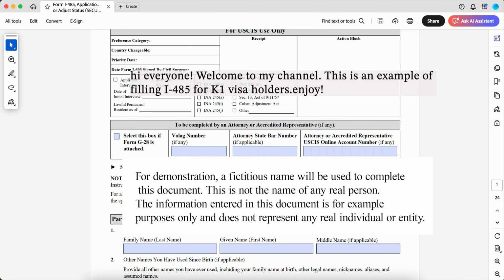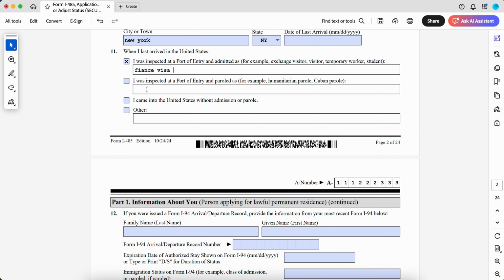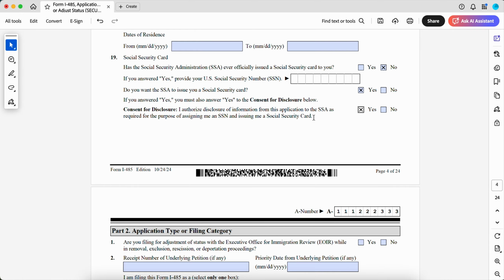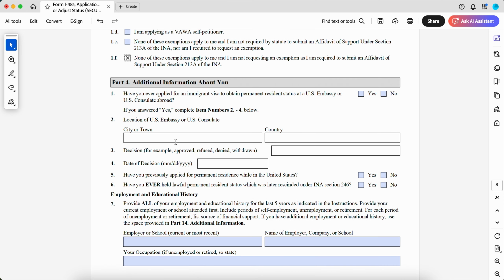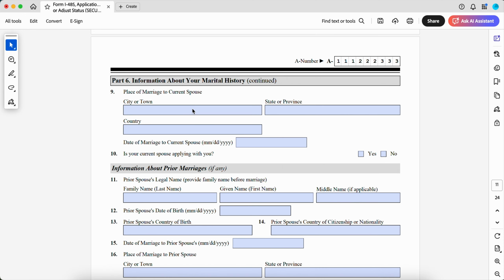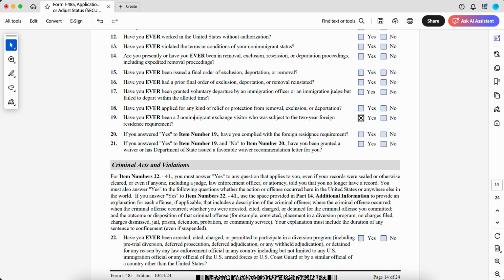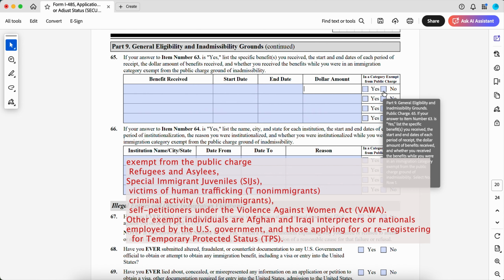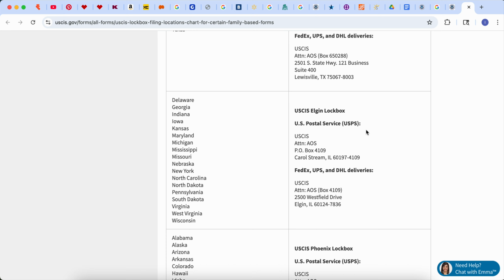Fill out i-485 with me as a fiance!|I-485 for K1 visa holders|adjustment of status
You have a k1 visa? then you will need to apply form i-485 after you get married. Lets do it together!

have fun!

 Thank you for stopping by and watching! I appreciate your time and support.
If you enjoyed this video, don’t forget to:

✅ Like – It helps more people discover this content!
💬 Comment – I’d love to hear your thoughts!
🔄 Share – Spread the love with friends & family!